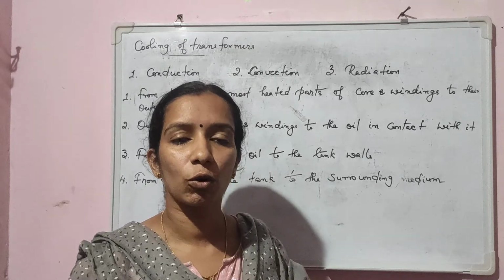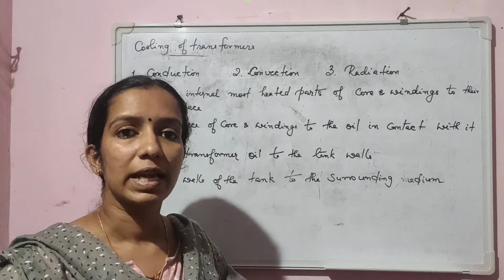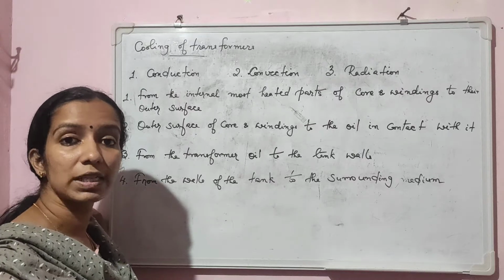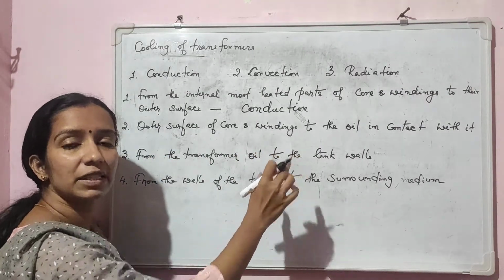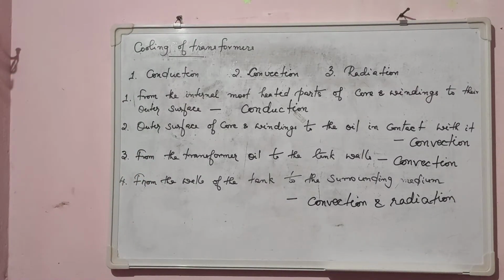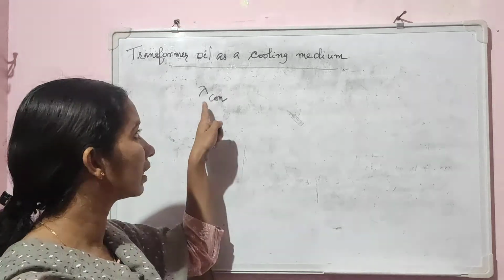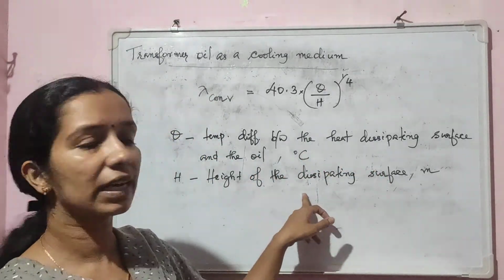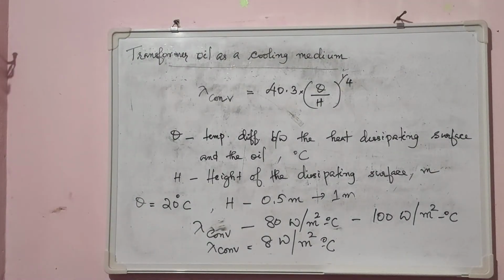2.5 Cooling of transformers